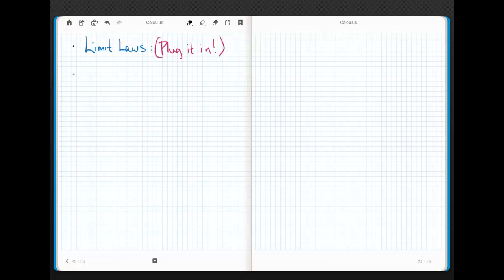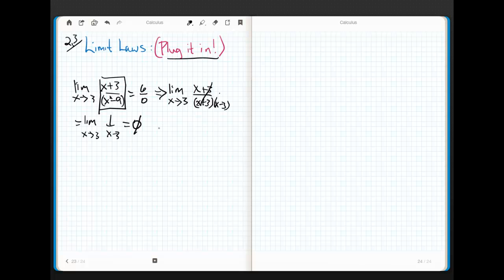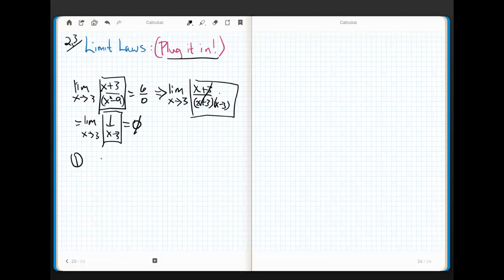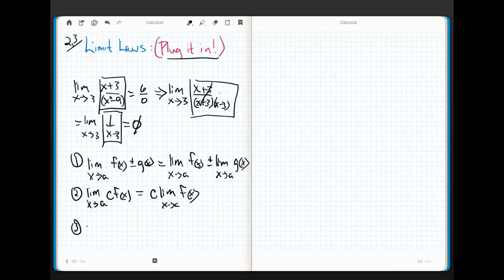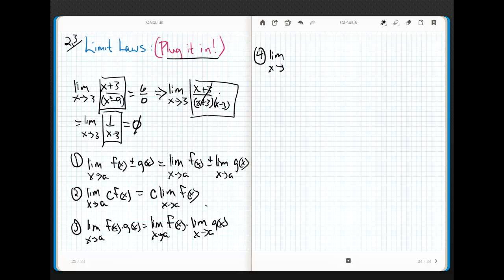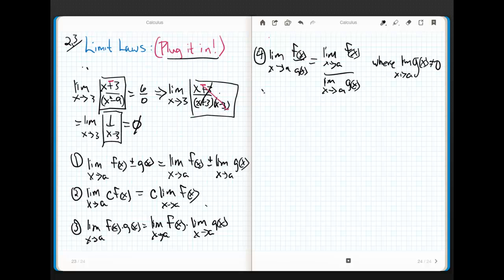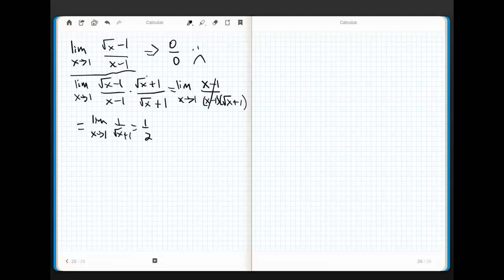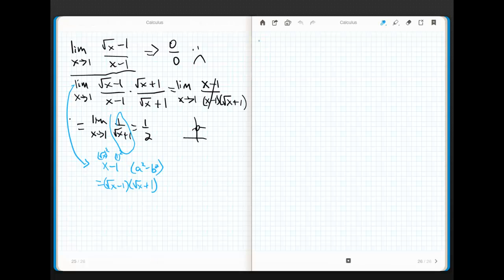Calculus Chapter 2.3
Limit Laws